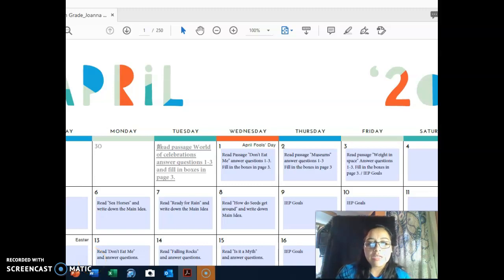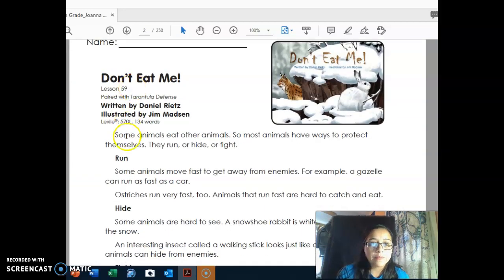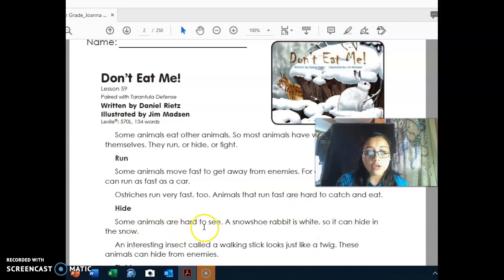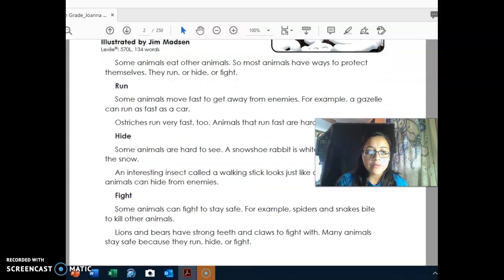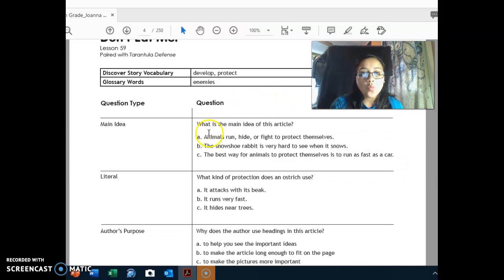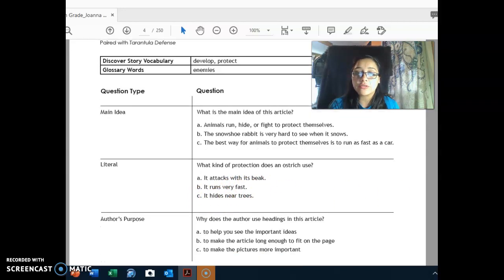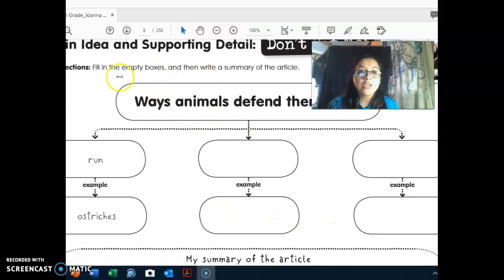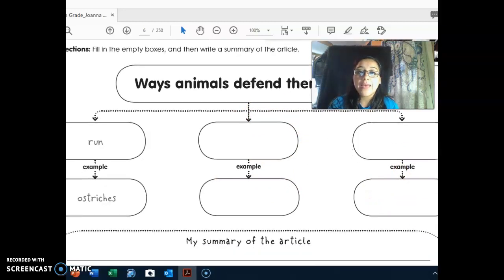READ THE PASSAGE &ANSWER THE QUESTION JH & MM 4/2/2020